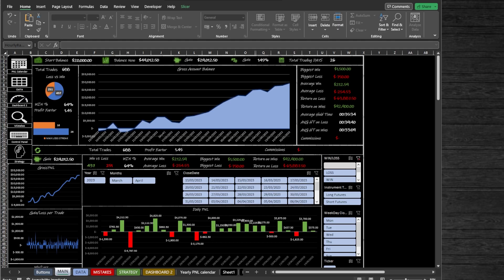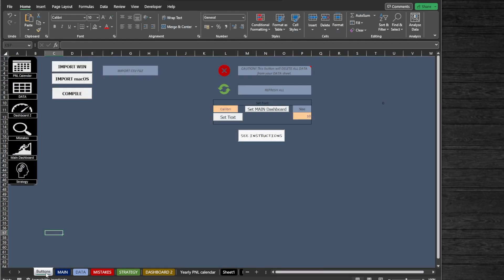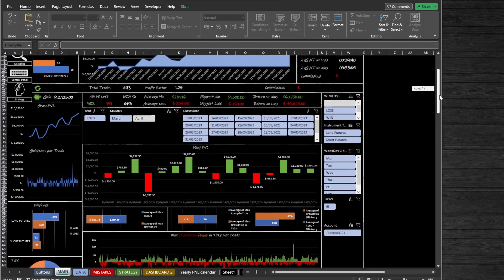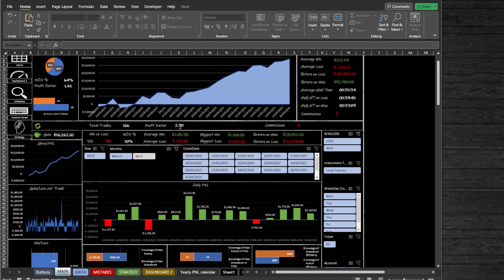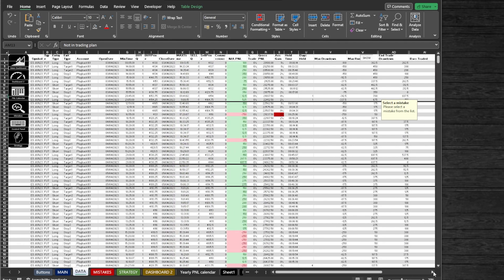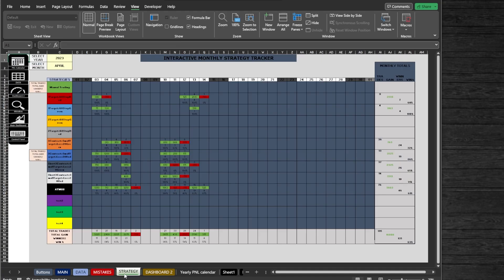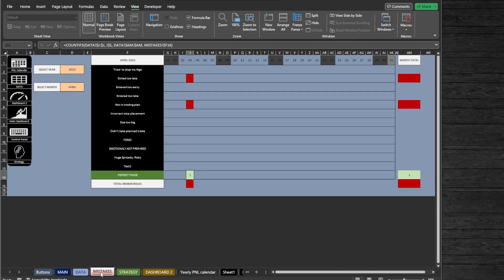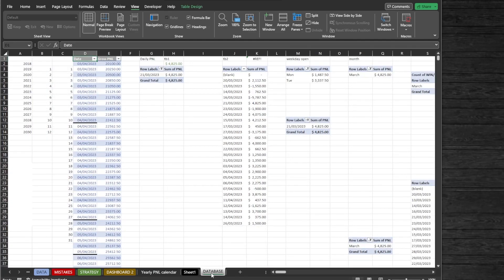Trade Tracking Excel Spreadsheet, Journal for NinjaTrader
Journal your NinjaTrader Playback, Backtest, and your own trades.

Hypothetical Performance Disclosure:

No representation is being made that any account will or is likely to achieve profits or losses similar to those shown; in fact, there are frequently sharp differences between hypothetical performance results and the actual results subsequently achieved by any particular trading program. One of the limitations of hypothetical performance results is that they are generally prepared with the benefit of hindsight. In addition, hypothetical trading does not involve financial risk, and no hypothetical trading record can completely account for the impact of financial risk of actual trading. for example, the ability to withstand losses or to adhere to a particular trading program in spite of trading losses are material points which can also adversely affect actual trading results. There are numerous other factors related to the markets in general or to the implementation of any specific trading program which cannot be fully accounted for in the preparation of hypothetical performance results and all which can adversely affect trading results Risk Disclosure